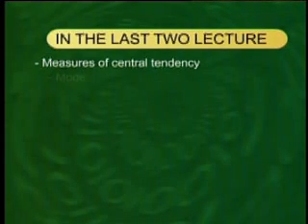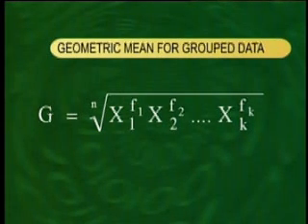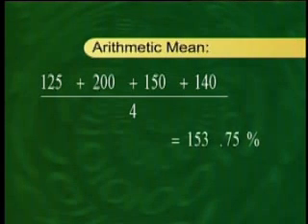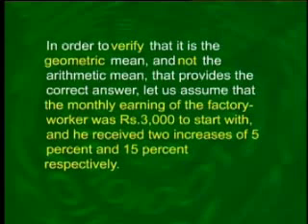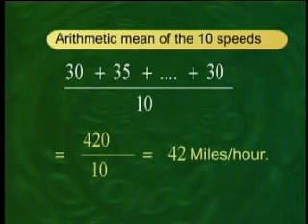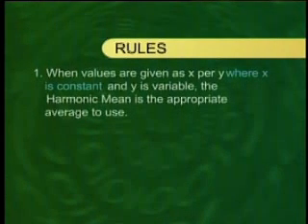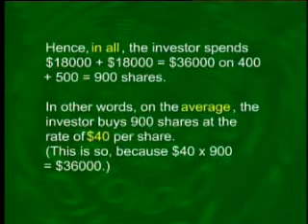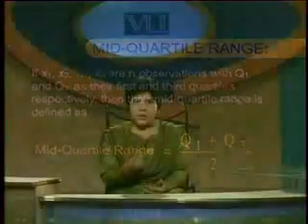MTH001_Lecture26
MTH001 - Elementary Mathematics
Lecture 26